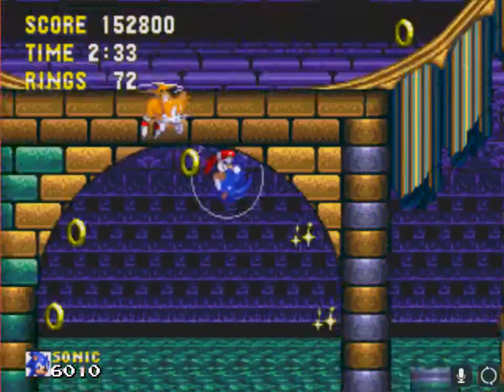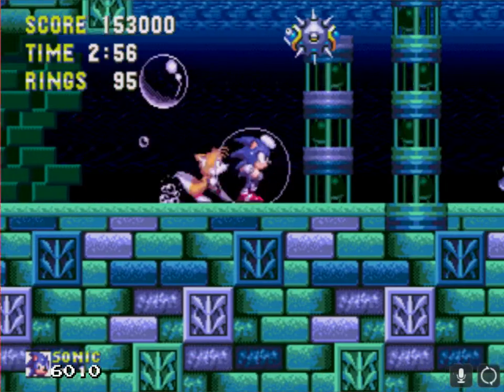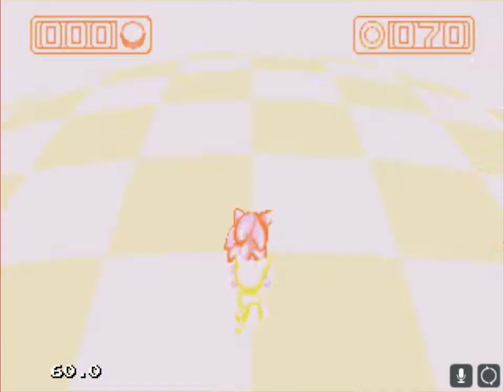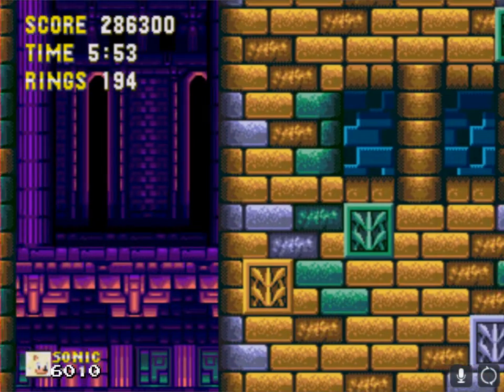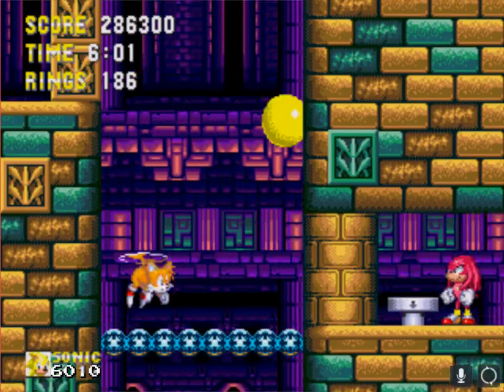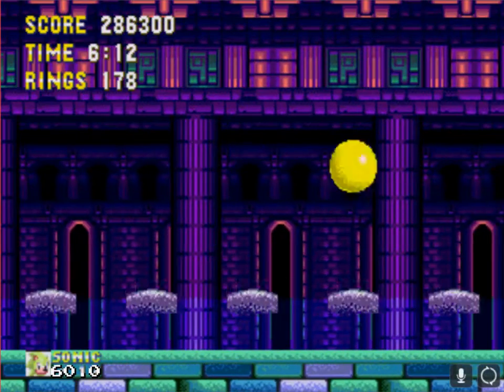Let's Play Sonic 3 & Knuckles, Ep.2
In this episode, I collect the last few Chaos Emeralds and become the almighty Super Sonic! I also give myself mini heart attacks while traversing one of the hardest bonus stages before completing zone 2.